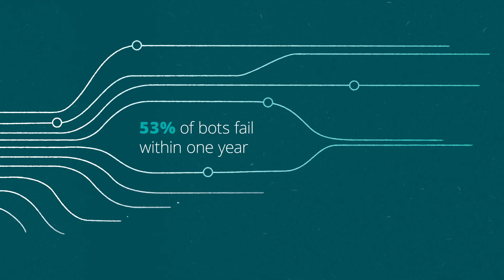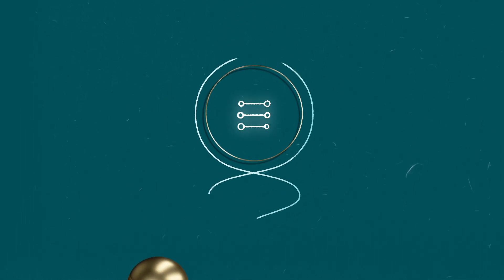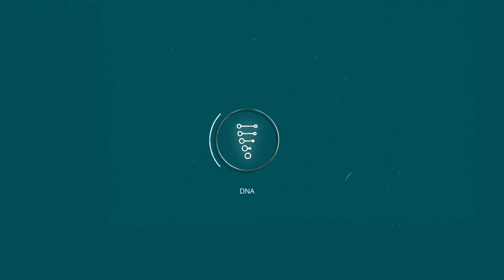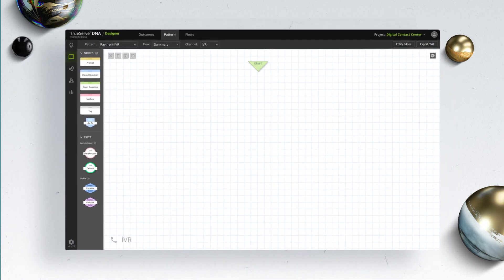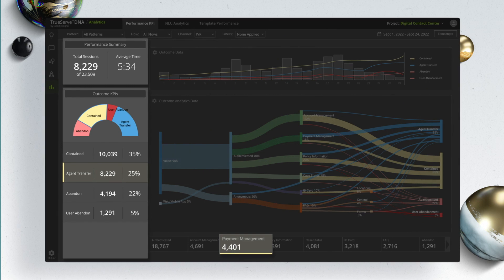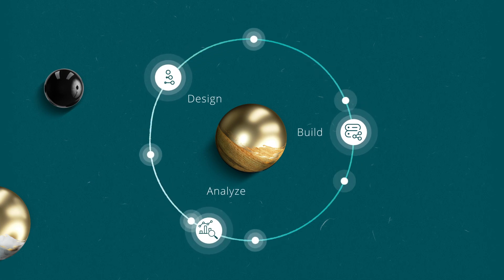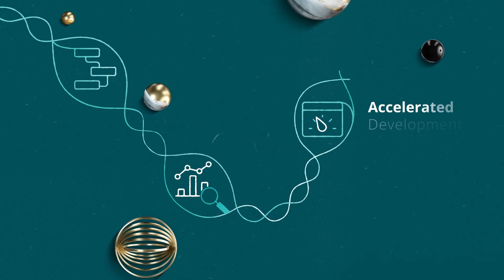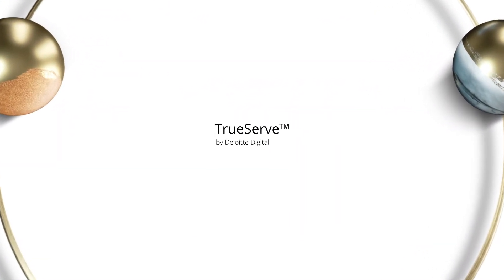TrueServe™ DNA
TrueServe™ DNA is a first-of-its-kind conversational AI design and analytics platform that designs, builds, analyzes, and improves the effectiveness of virtual assistants. Our recent research revealed that 79% of contact center leaders plan to invest more in artificial intelligence.